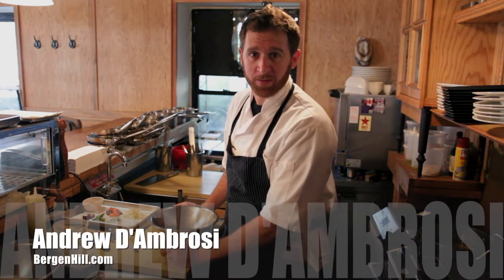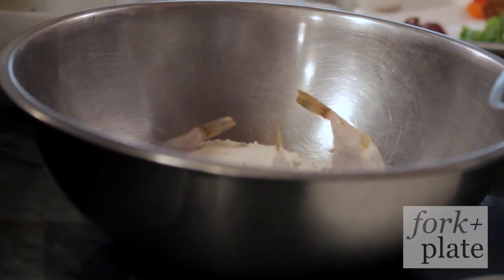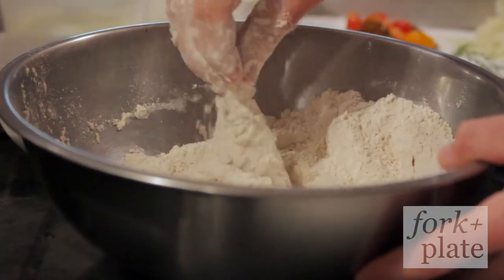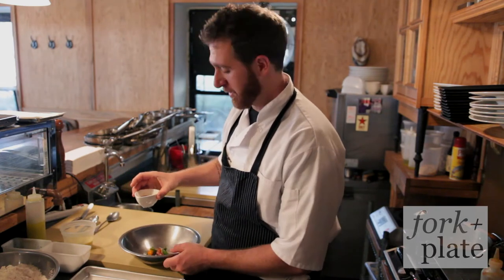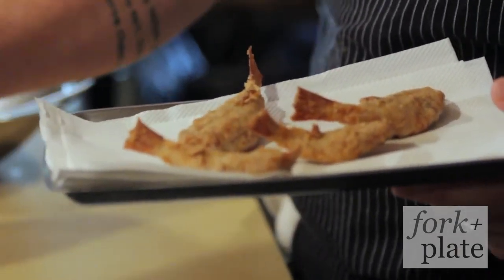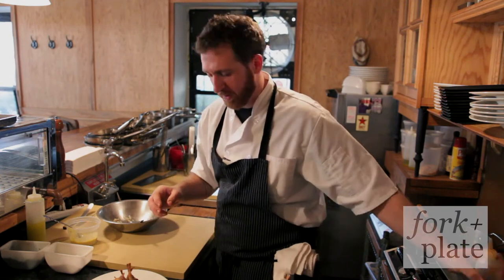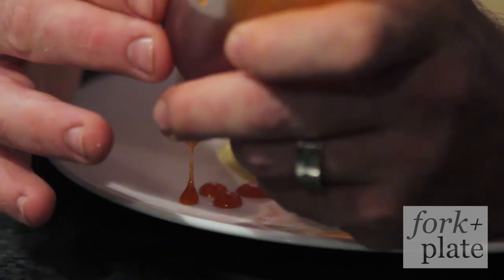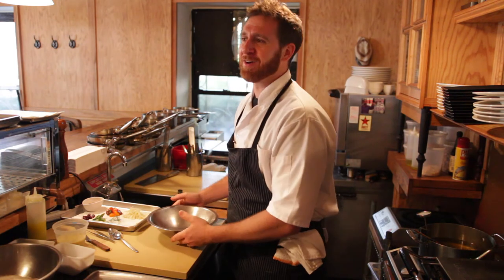Kentucky Fried Blowfish by Chef Andrew D’Ambrosi, Bergen Hill (Video)